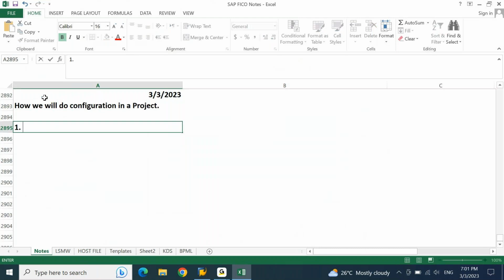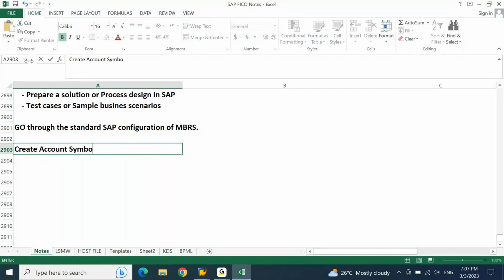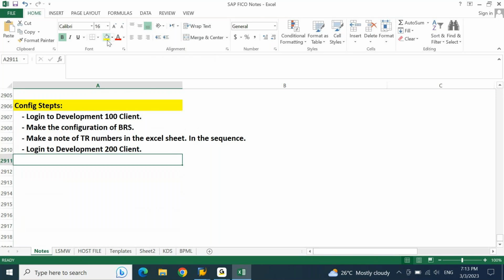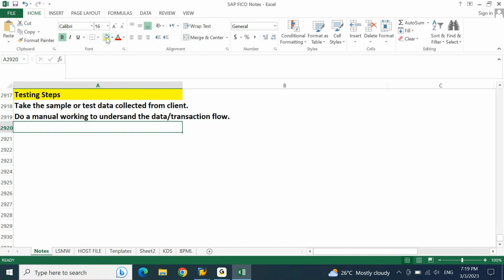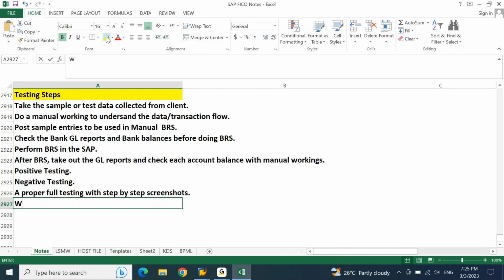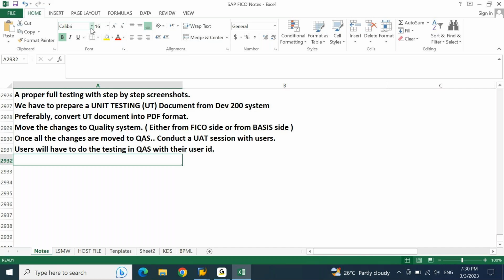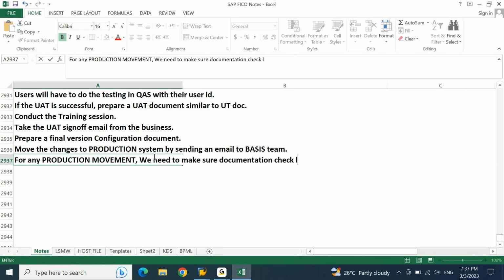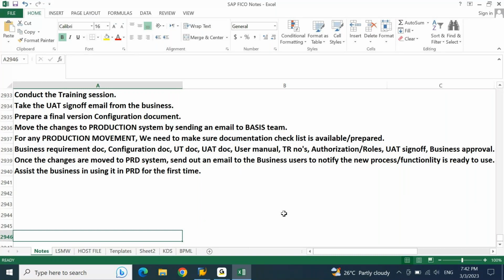How to do configuration in SAP FICO Projects